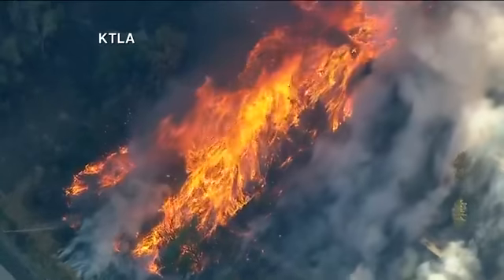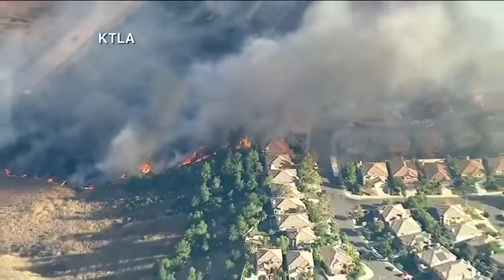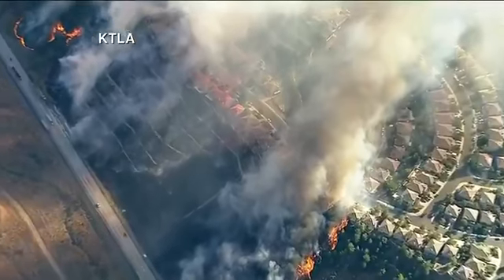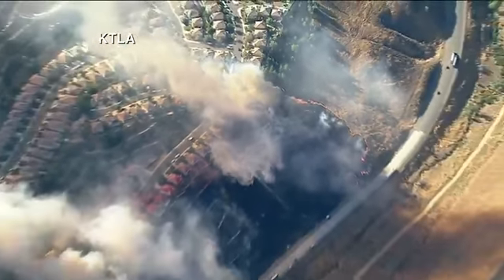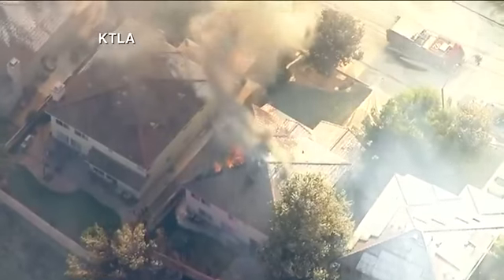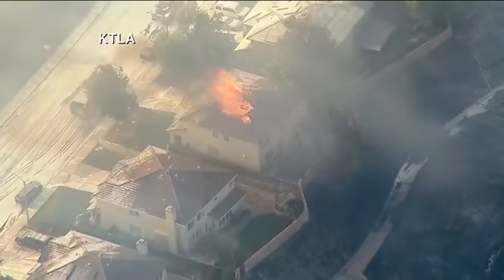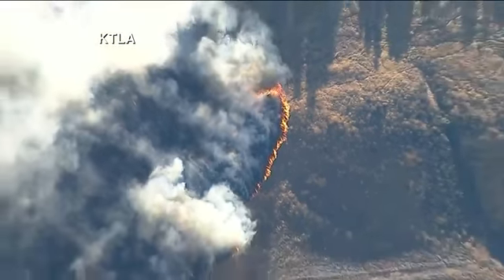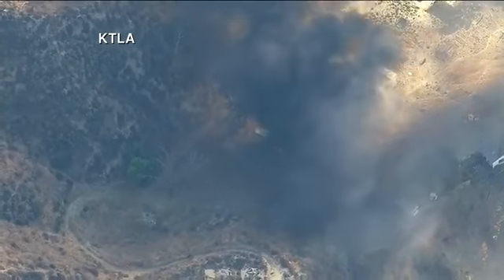cal fire Santa Clarita